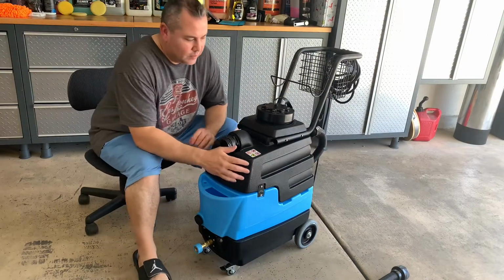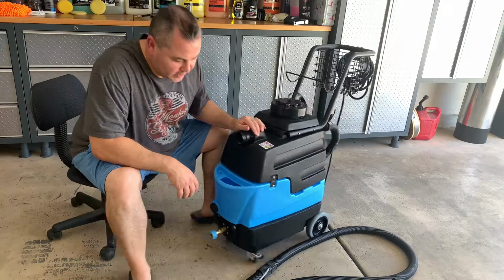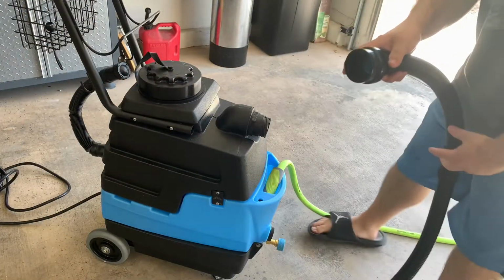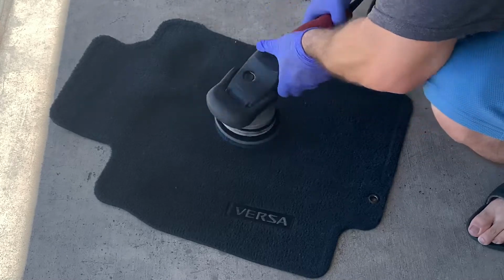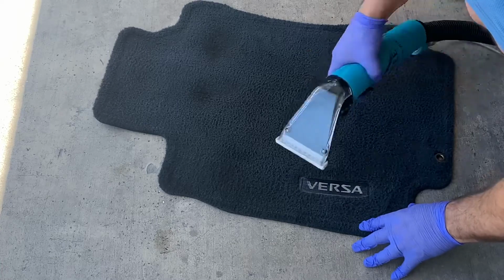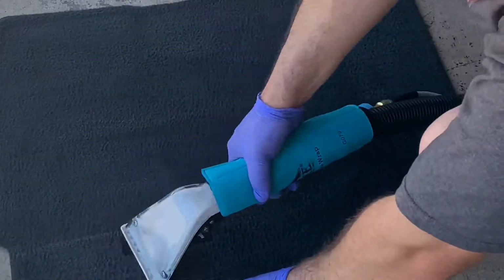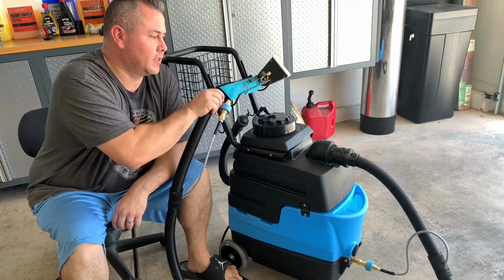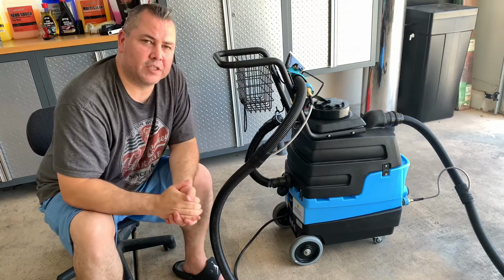New Toy Review (Mytee Lite III 8070)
Are you looking for an extractor?  Well, check out this new one I picked up.